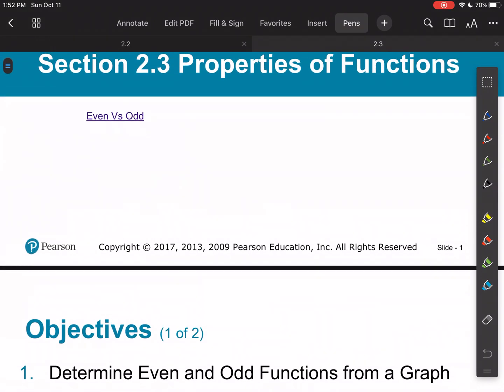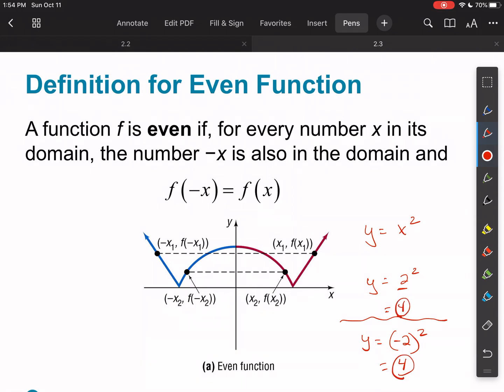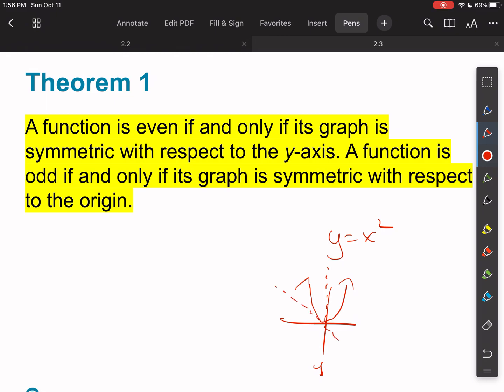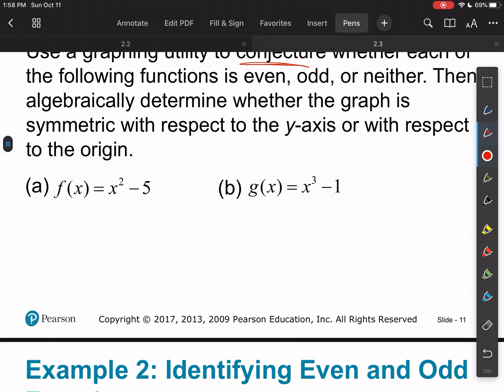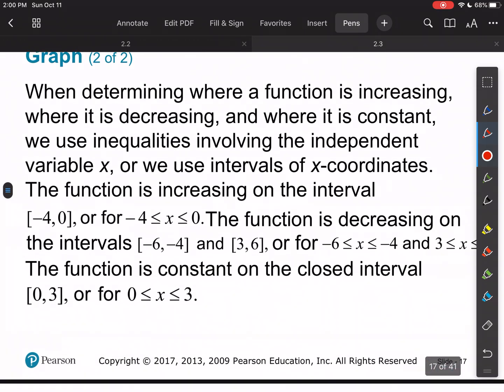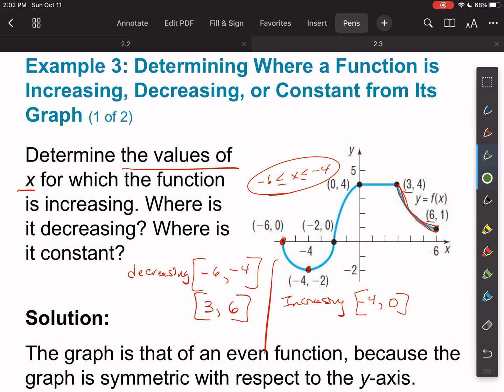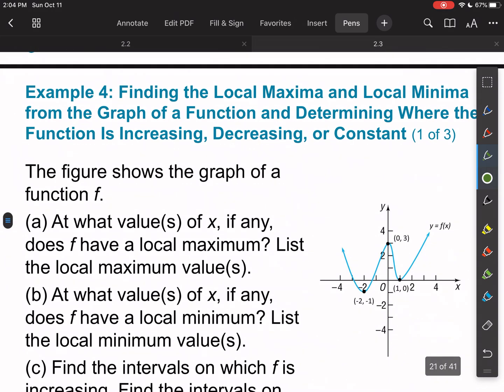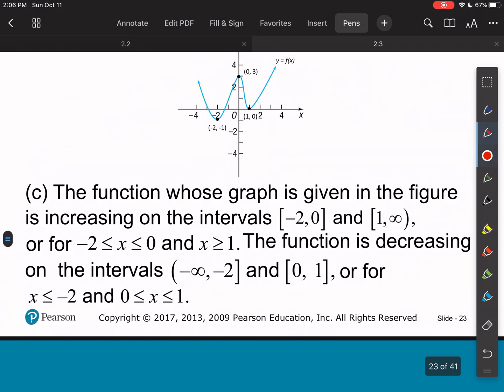Pc 2.3a even and odd functions